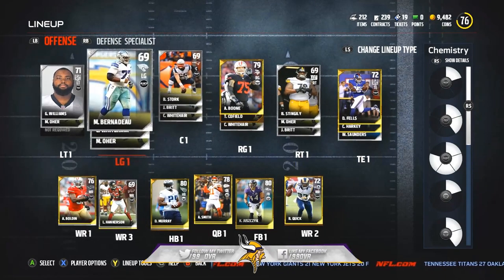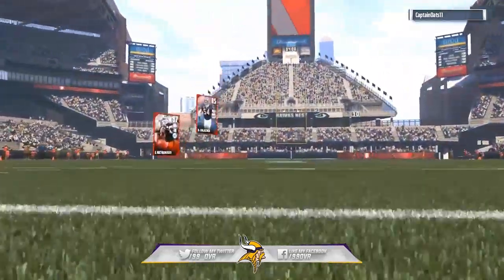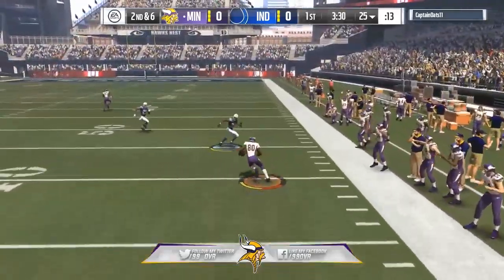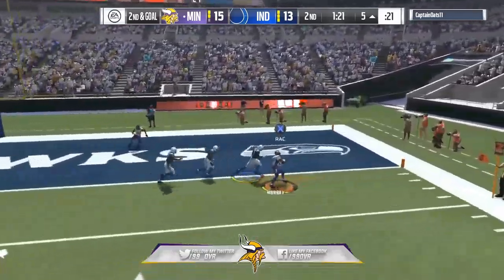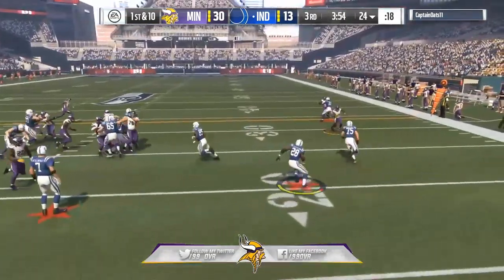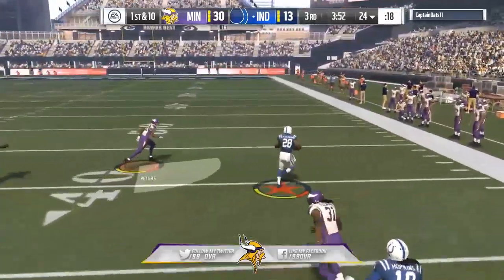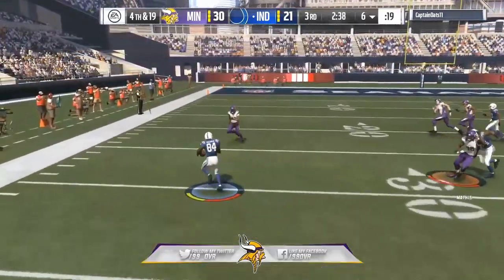ANQUAN BOLDIN IS A GLITCH!! - Madden 17 Ultimate Team [2]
Hello guys it 99Overall here and today, we get back into MUT 17 and get our 1st win!